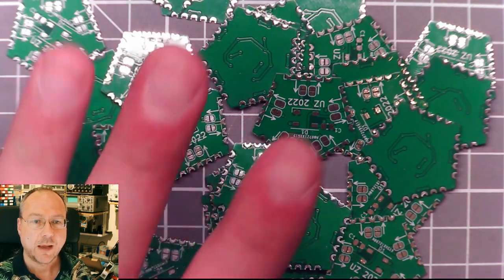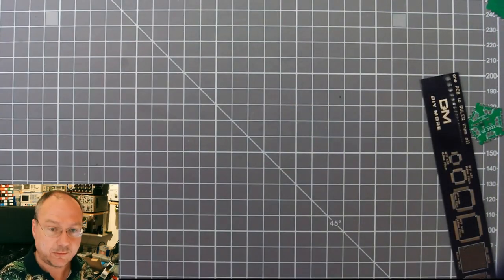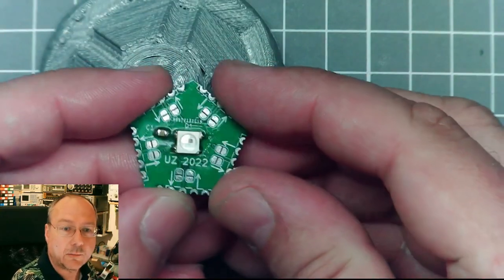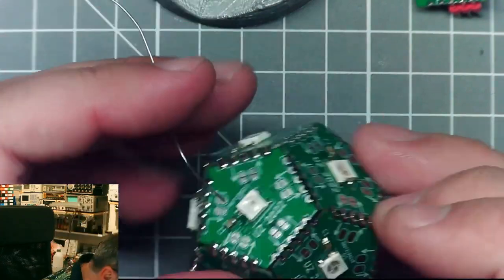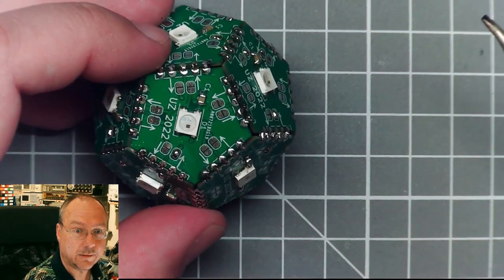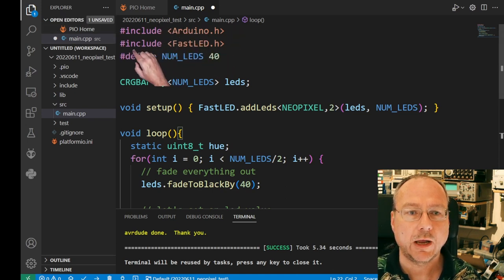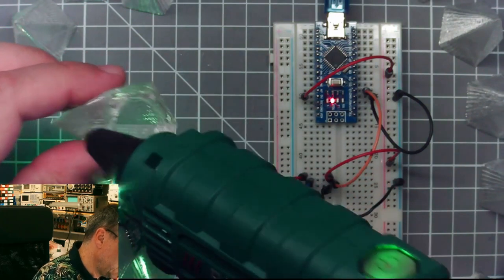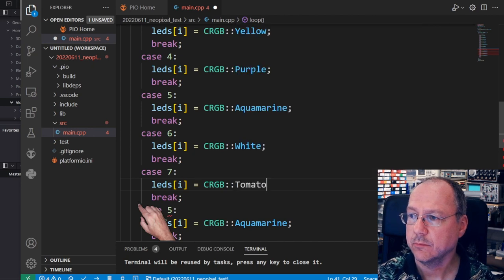Building a 3D star with neopixel illumination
A too long video about my project building a scale model of a Christmas ornament from the city of Stralsund - a 12-pointed star with LED illumination.

1:20 About neopixels
5:30 The inspiration
7:55 Receiving the printed circuit boards
12:35 The components - a neopixel and a capacitor
14:30 3D-assembly of the circuit boards
21:25 The second hemisphere
25:30 Laying out the data track
31:50 PlatformIO and the FastLED library
38:50 Uploading the code and testing
40:25 Assembling the spikes
46:40 A Star is Born
47:00 Playing around with the code

The OpenSCAD code to generate the spikes ca be found
it also contains code for a 3D-printed inner support which is not necessary for the pcb-construction described in the video.

I ordered my circuit boards from pcbgogo, but this video was in no way sponsored - buying 75 boards I paid about 1€ per board, that is 12€ for the boards for one star, at Aliexpress you can buy 100 pcs WS2812 neopixels in the 5050-package for about 10€.